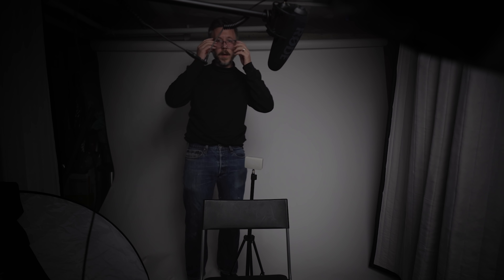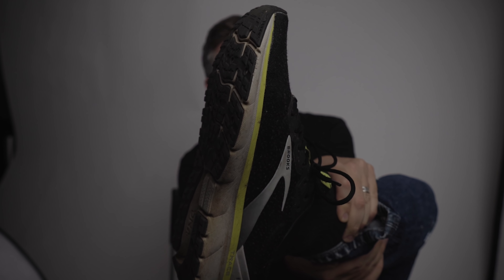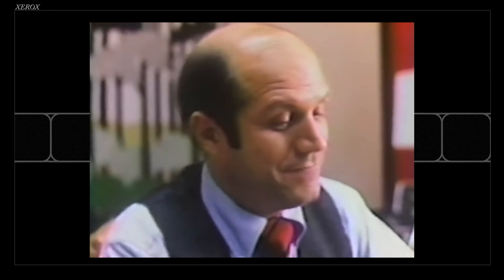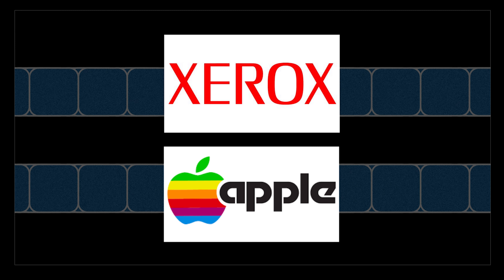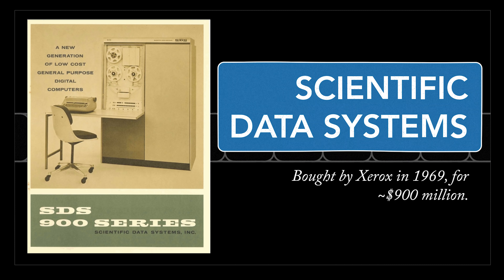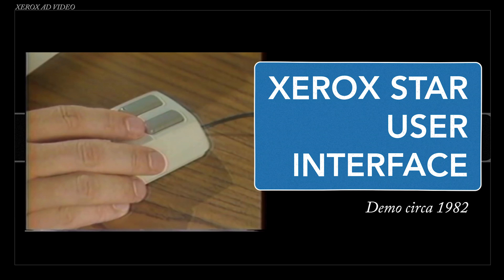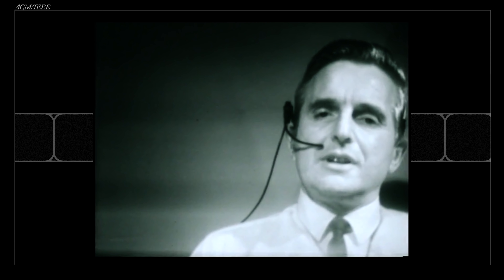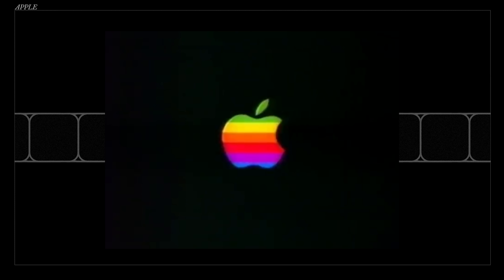The computer that Apple copied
The Xerox Alto and Apple have a tangled love affair that, here, I try to tangle up even more.

I came away from this with a new love for Xerox AND Apple AND Steve Jobs, even after not really being a fanboy of any of them. Hope the same happens to you.